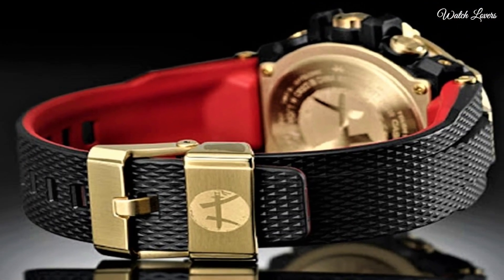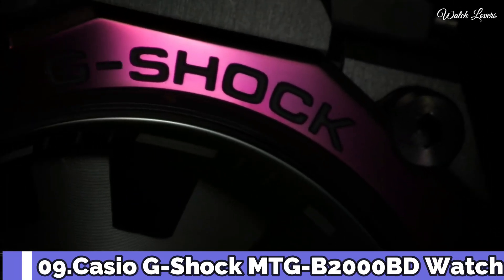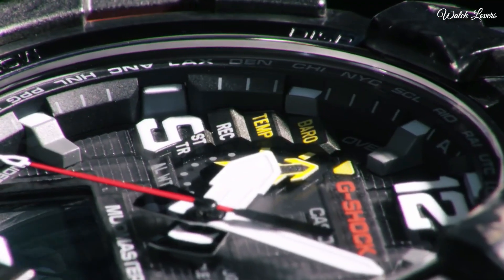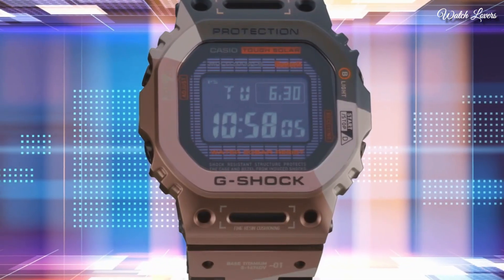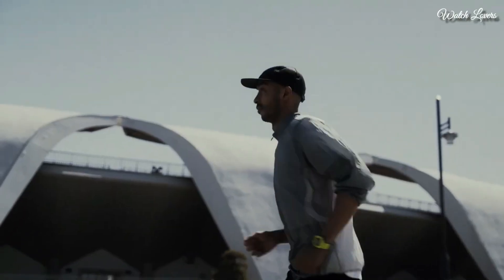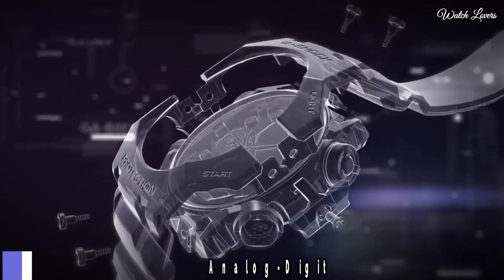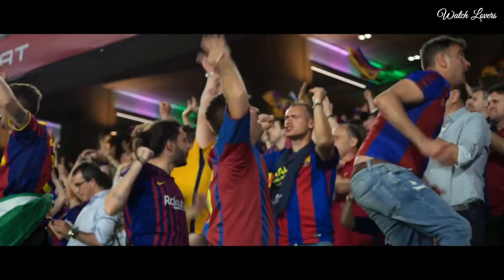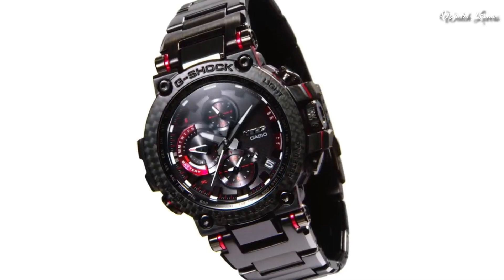Top 10 New Casio G-Shock Watches 2024: Which One Is Best?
10.Casio Royal Navy FROGMAN GWF-A1000RN-8AJR Watch
►Amazon US
09.CASIO G-Shock MTG-B2000BD-1A4JF Watch

►Amazon US
08.CASIO G-SHOCK MUDMASTER GWG-2000 Watch

►Amazon US
07.CASIO G-SHOCK GMW-B5000MB Multi-finish Black Watch

►Amazon US
06.CASIO G-SHOCK G-SQUAD PRO GSW-H1000 Watch

►Amazon US
05.CASIO G-SHOCK G-SQUAD GBD-200 Watch

►Amazon US
04.CASIO G-Shock GA-2200M-1AJF Watch

►Amazon US
03.Casio G-Shock GA-B001-1AJF Watch

►Amazon US
02.CASIO G-Shock FC.Barcelona Matchday GBD-H1000BAR-4JR Watch

►Amazon US
01.Casio G-Shock MTGB1000-1A Connected Watch